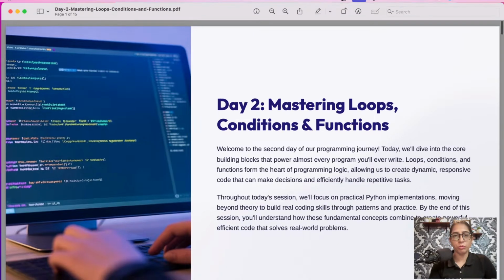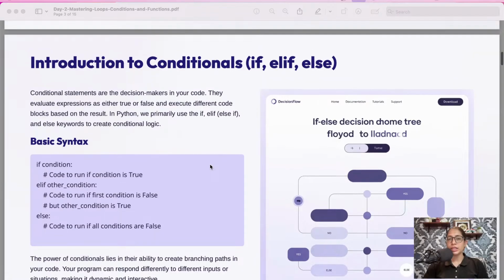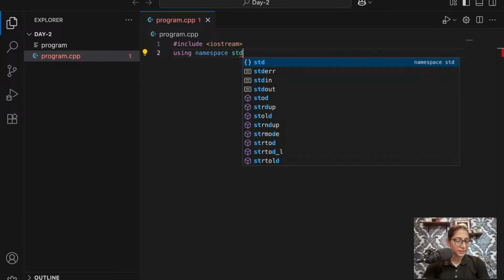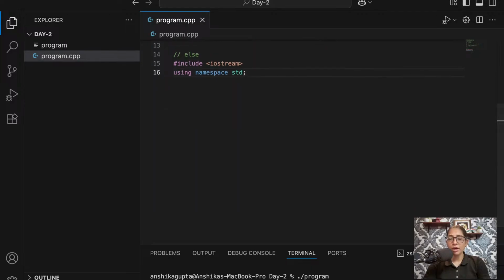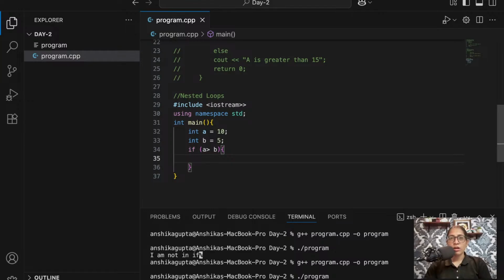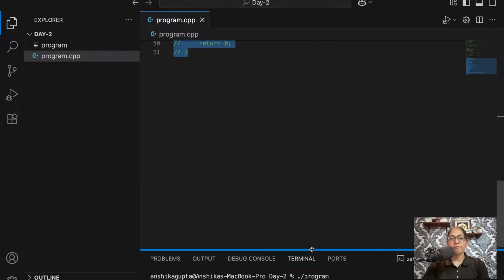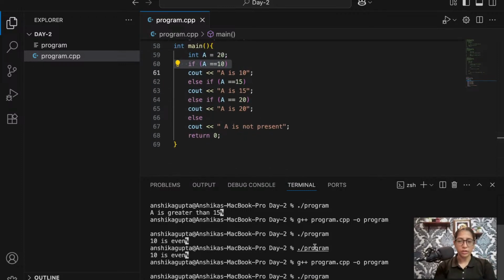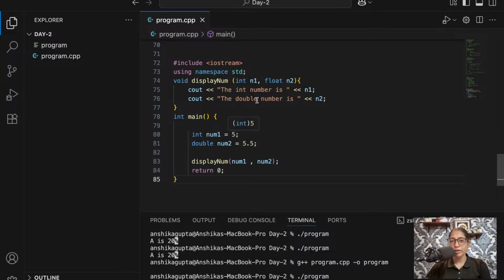Day 2 - Learn Programming For Placements using DSA and C++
👨‍🏫 Meet Your Mentor – Aman Ujjwal